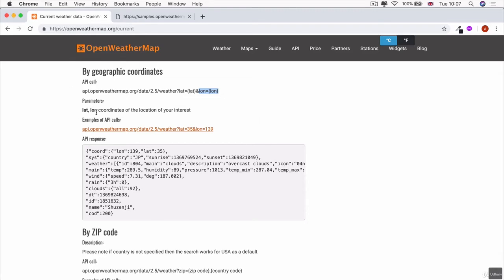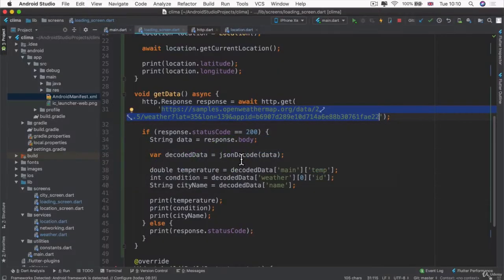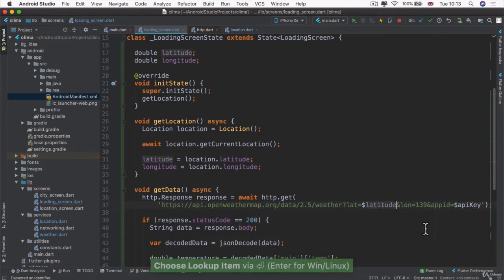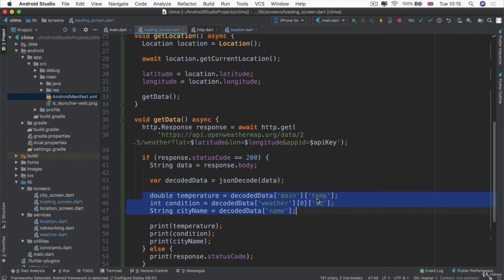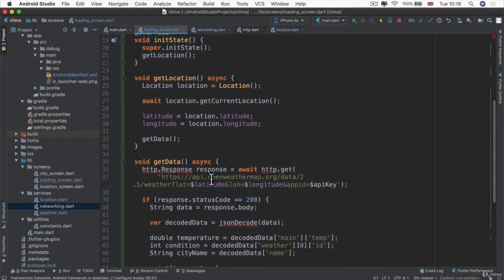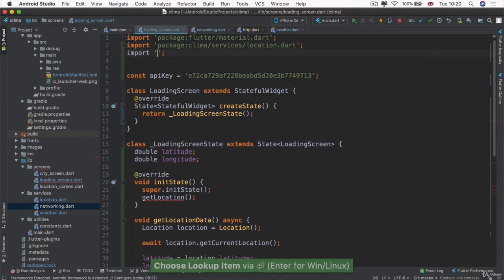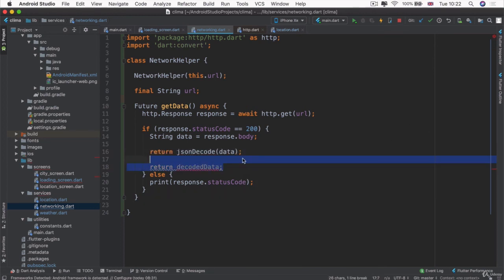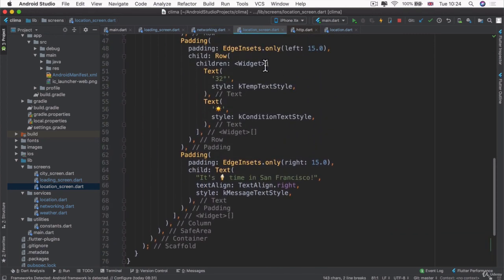Chapter - 13 || Getting Actual Weather Data from the OpenWeatherMap API || #94